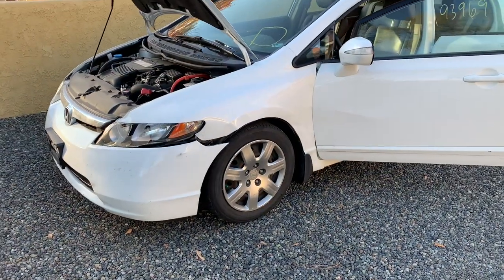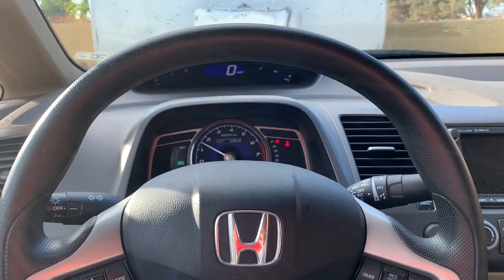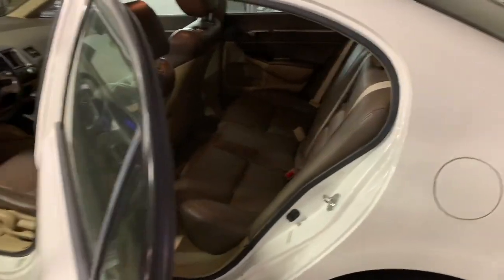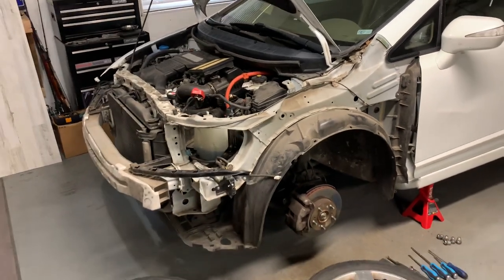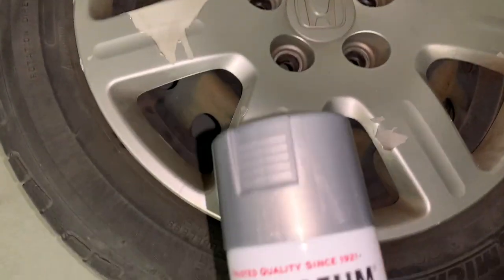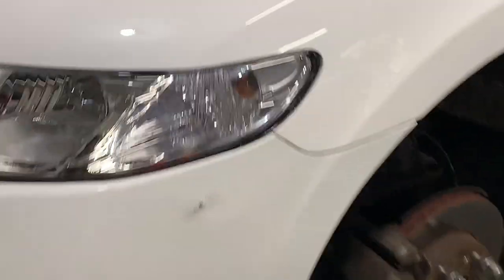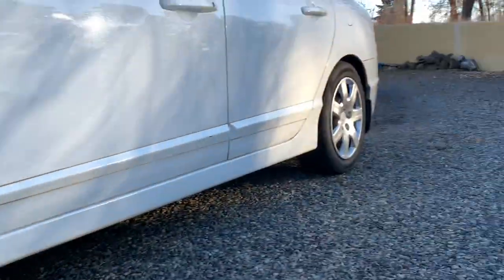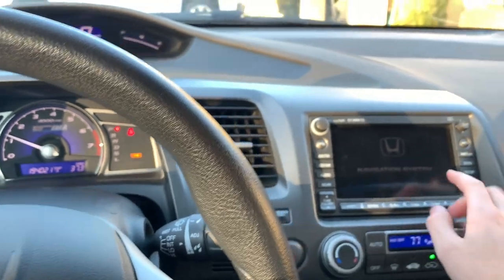How To Flip A Car | 2008 Honda Civic Hybrid [1]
This video was recorded way back in 2020, but the methods in which you use to flip a car still holds valuable today.￼ Hopefully you enjoy the process of fixing this 2008 Honda Civic Hybrid I bought from Copart, and also get inspired to fix a car yourself as well! More videos coming very soon!